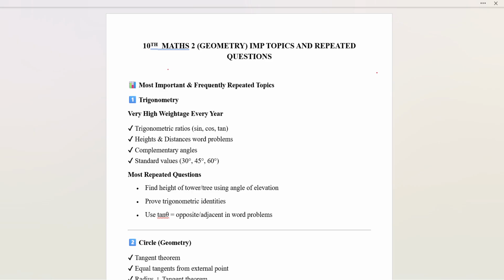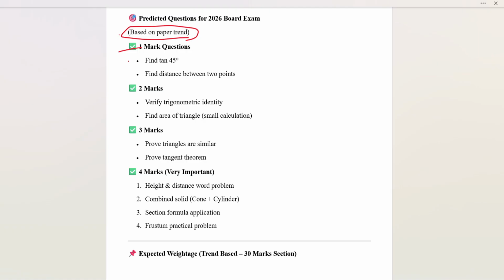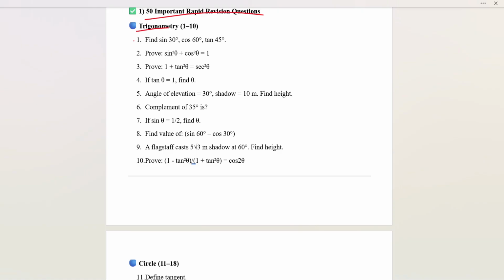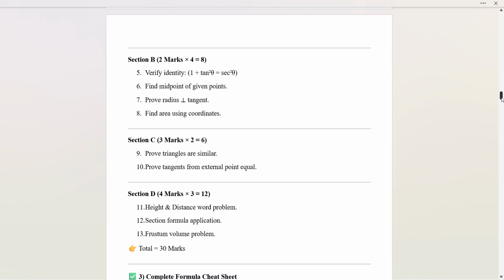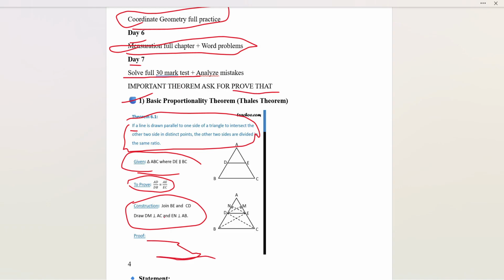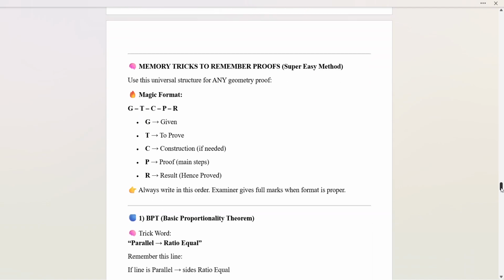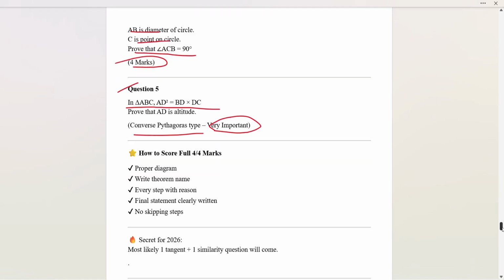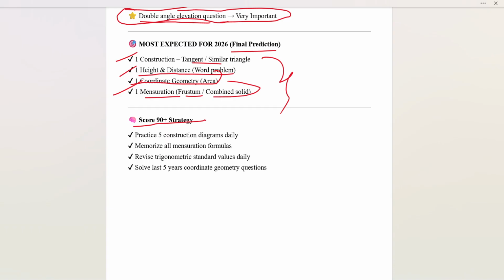SSC Maths 2 Geometry 2026🤩 | 100% Important Topics + Repeated Questions 🤯| Board Exam Strategy🫡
Are you preparing for Maharashtra Board SSC 10th Maths 2 (Geometry) 2026? 📚🔥
In this video, I have covered:

✅ Most Important Topics (Similarity, Pythagoras, Circle, Coordinate Geometry)
✅ Most Repeated Questions (PYQs Analysis)
✅ Important Theorems for 4 & 5 Marks
✅ Practice Questions with Board Pattern
✅ Smart Strategy to Score Target 100/100

This video is specially made after analyzing previous year papers and exam trends.
If you are serious about scoring full marks in Maths 2 Geometry, this video is a must-watch!

🎯 Perfect for:
SSC 10th Maharashtra Board Students
Last Minute Revision
30+ Marks Preparation Strategy
Geometry Theorem Practice

Channel: Exam Wala Shreyash